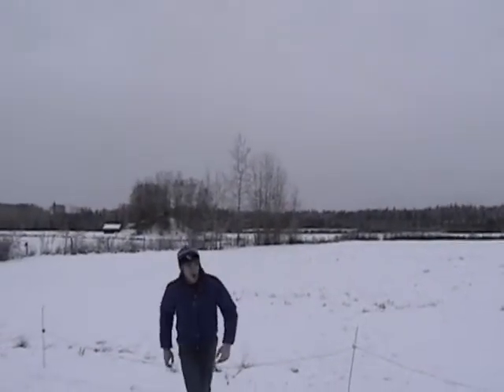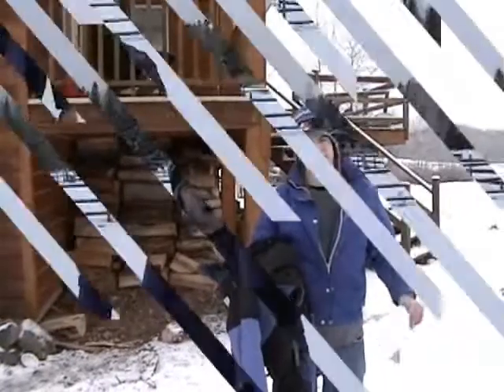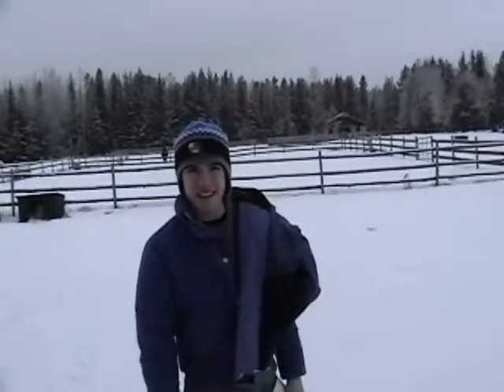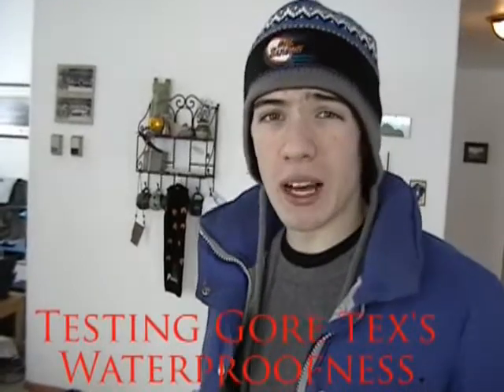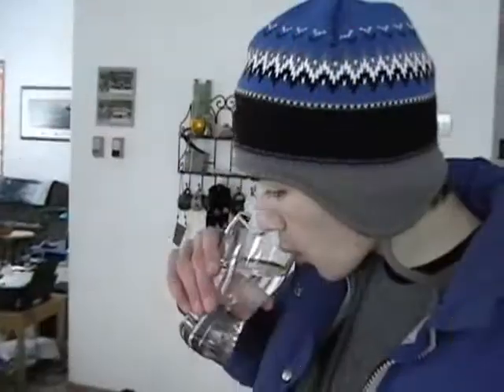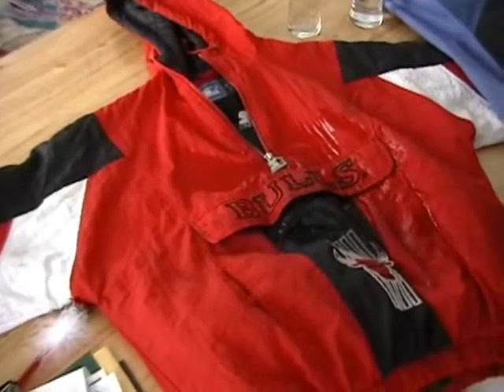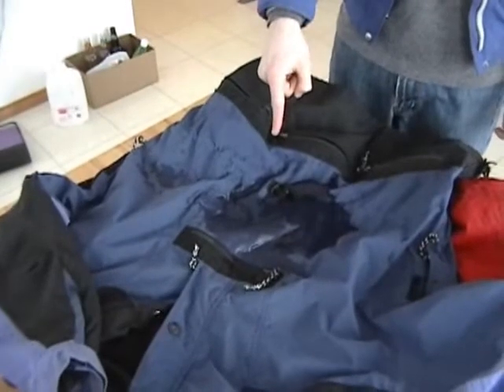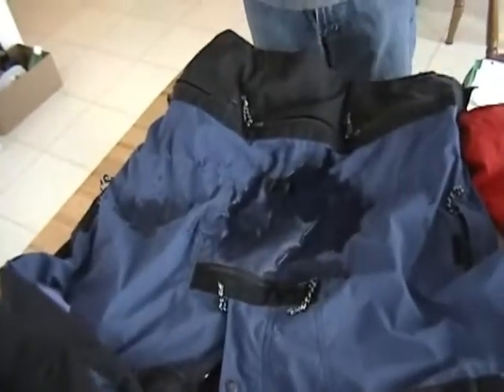The Chemistry Of Gore-Tex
This video is one I did for my Grade 11 Chemistry Class. I probably would have failed if I didn't get such a good mark on this video. I passed the course with 73%.